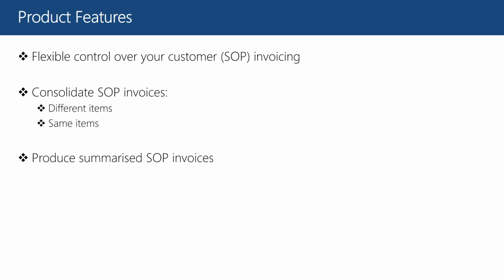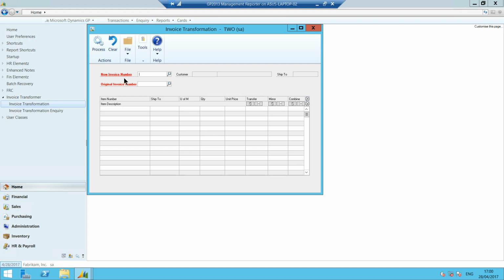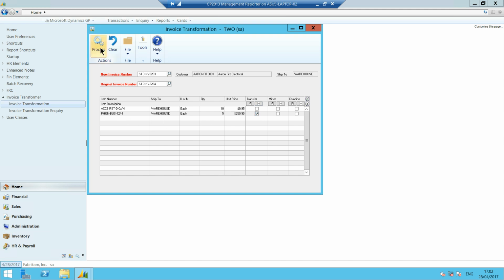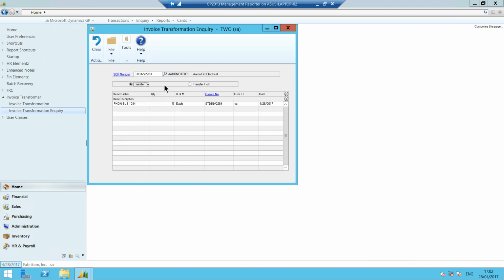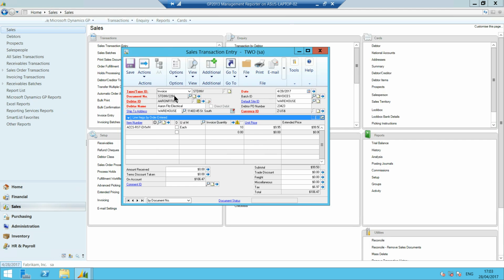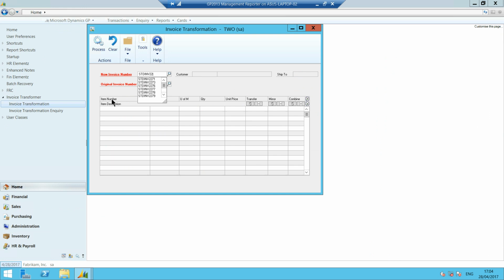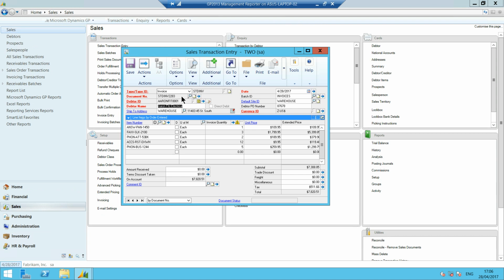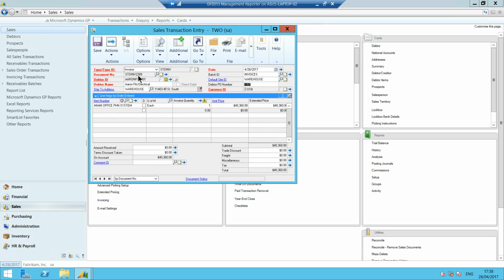Invoice Transformer for Dynamics GP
Consolidate or 'mirror' SOP invoices. Transfer item lines between SOP invoices.